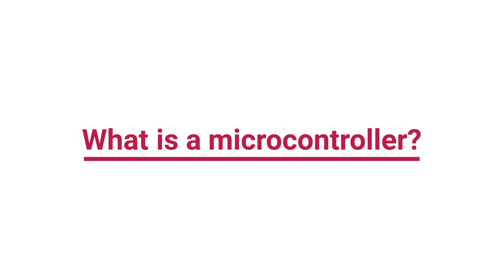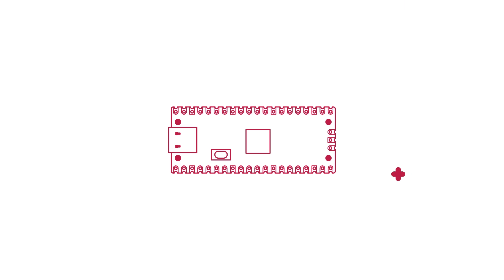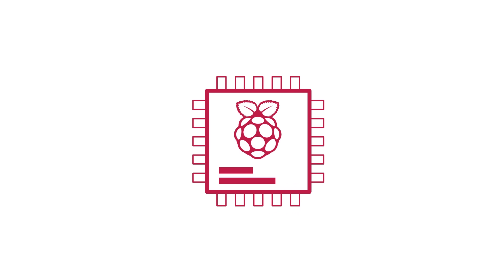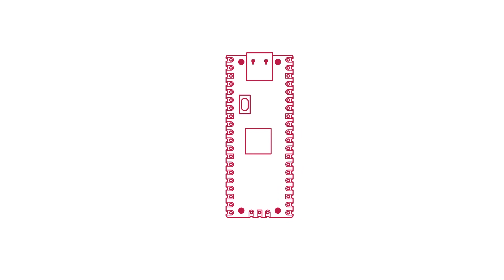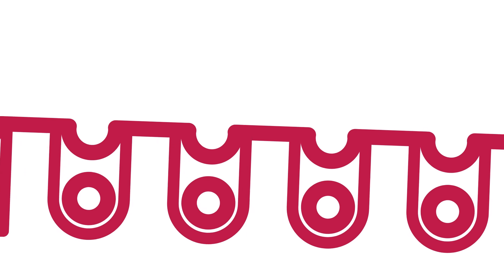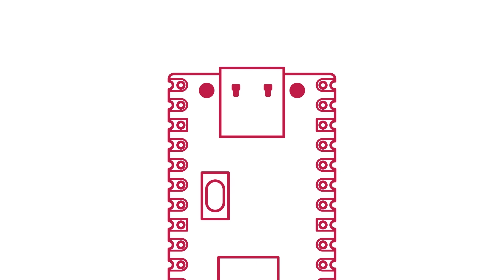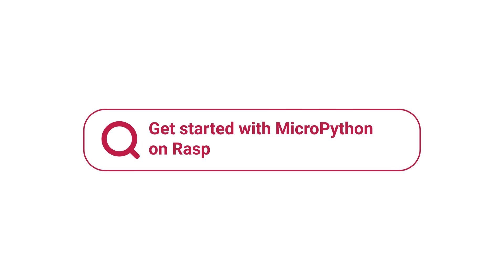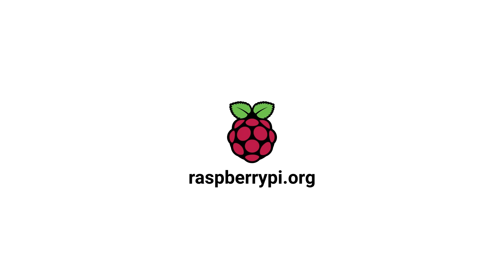What is a microcontroller? ft. Raspberry Pi Pico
We've released our own microcontroller...but what exactly IS a microcontroller?